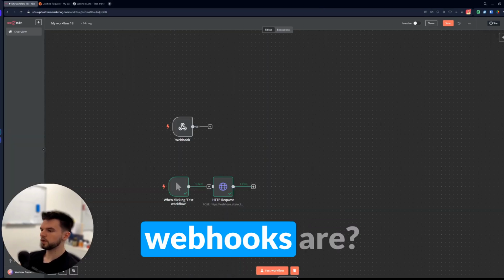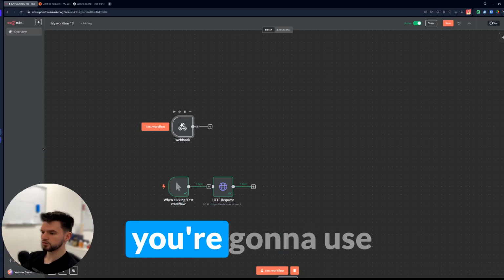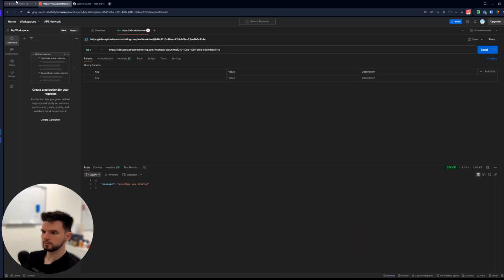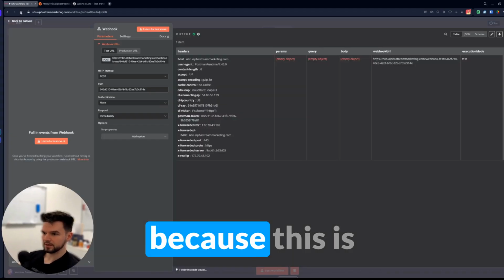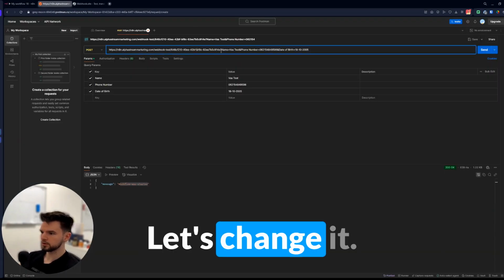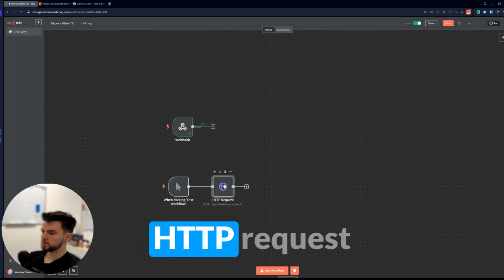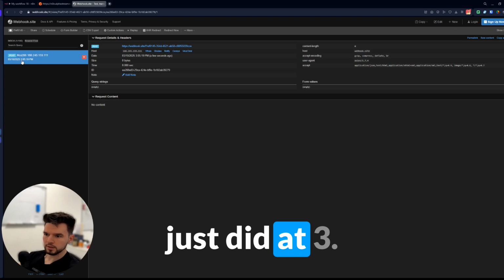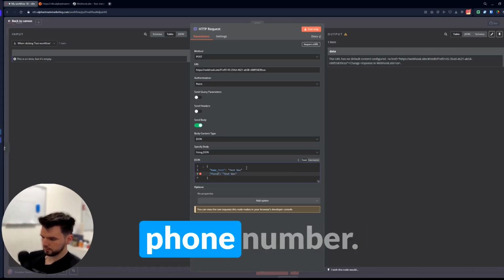How To Master Webhooks in n8n: From Basics to Advanced Techniques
• Learn the essentials of webhooks and their types in n8n
• Master the difference between test and production webhooks
• Discover how to receive and send data using Postman and webhook.site
• Unlock the power of JSON for sending structured data via webhooks
• See real-world examples of webhook implementation in n8n